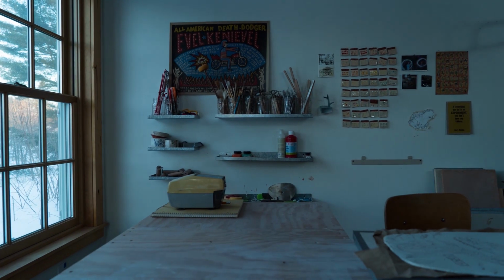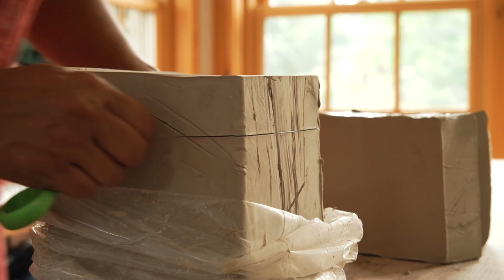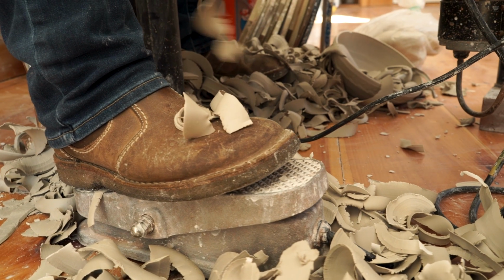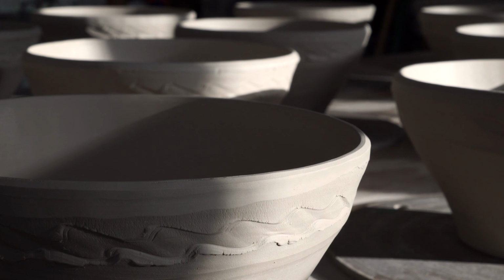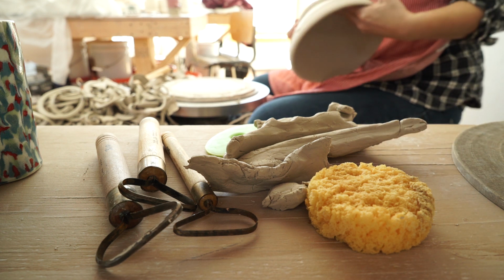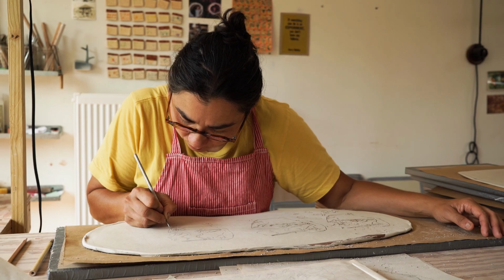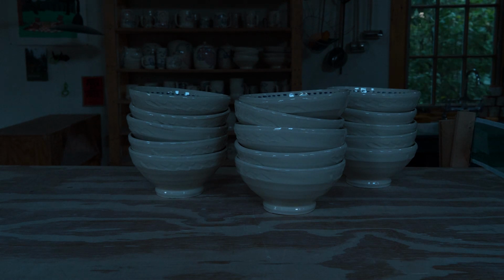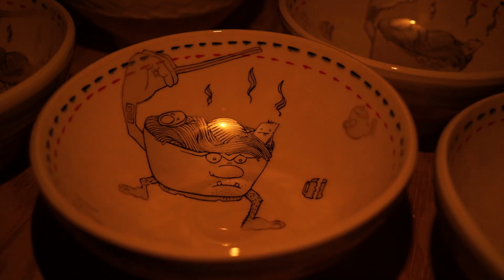Ramen Making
Making ramen, making pots- potter Ayumi Horie describes the process of designing and pressing ramen bowls, raising  questions about the nature of industrial and handmade processes. How does creativity run across disciplines and how can a machine contribute warmth to an object. Ayumi also introduces Menbachi Bozu, Noodle Boy Bowl, a mischievous yōkai specific to the pottery studio, who breaks and warps pots in the middle of the night.

Filmed,  directed, and edited by Ayumi Horie
Decal Application and Assistant Janine Grant
Special thanks to Chloe Horie, Ai Kanazawa, and the Haystack School of  Crafts